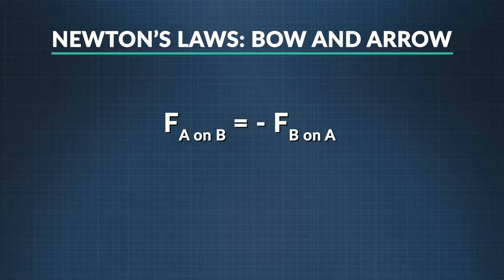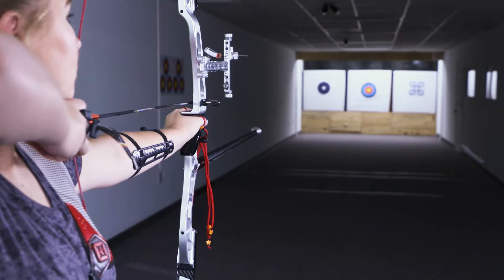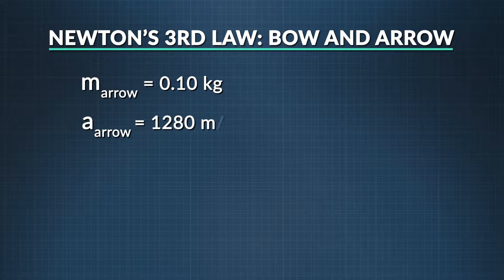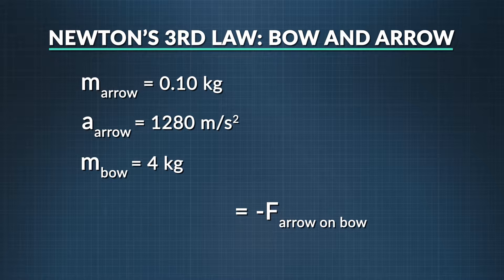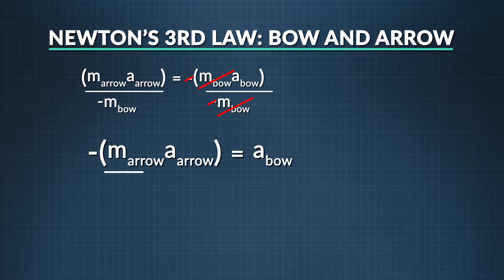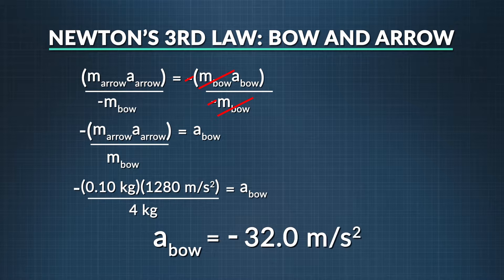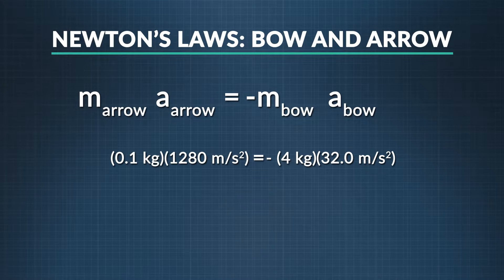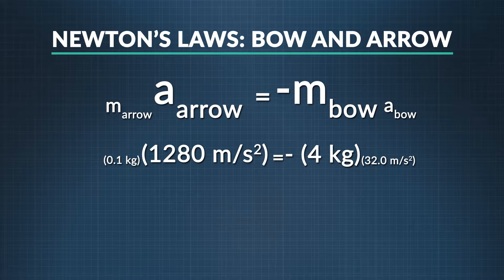Newton's Third Law of Motion Explained | Physics in Motion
Newton's 3rd Law, action, reaction, pair, forces, equal, opposite, action-reaction pair